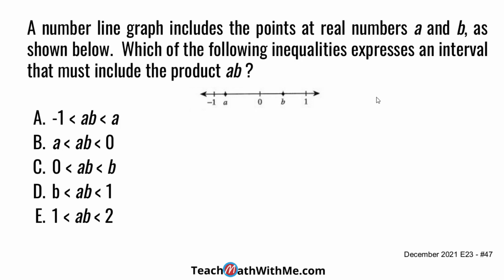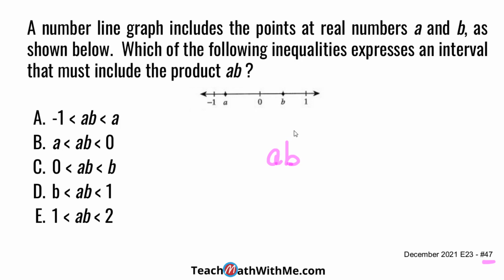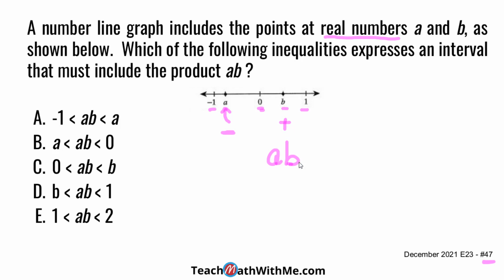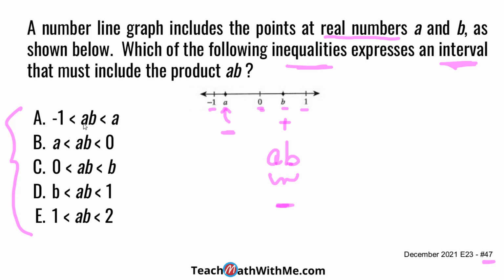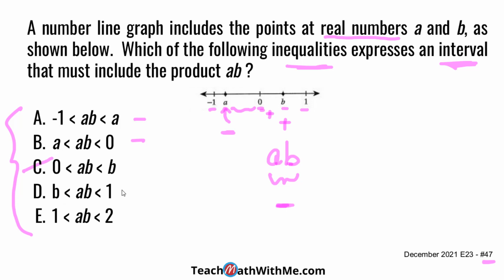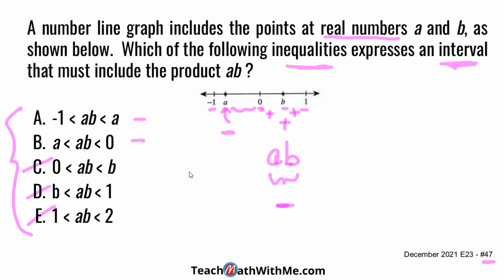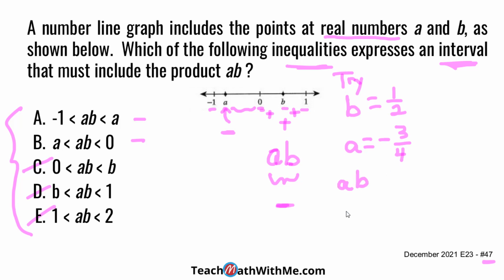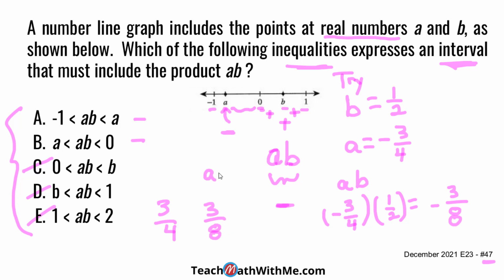Practice Using Number Lines & Number Properties in this Math ACT Question - ACT Question of the Day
Try this ACT question with me and see if you know how to work questions using number lines and number properties. We'll work through the question, and then I'll provide a few tips or other strategies. Know the math topics that you may see on the test and feel comfortable with these questions to help BOOST your score!

6 Week Math Prep Workbook